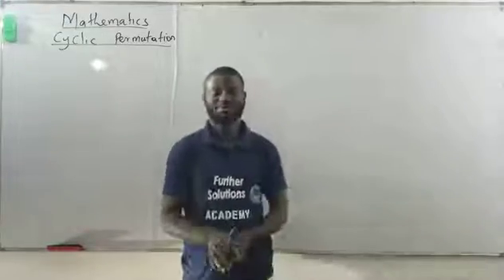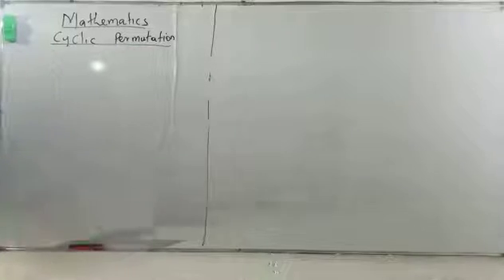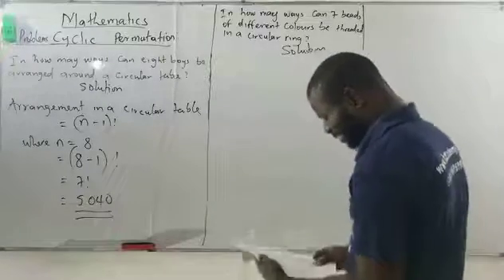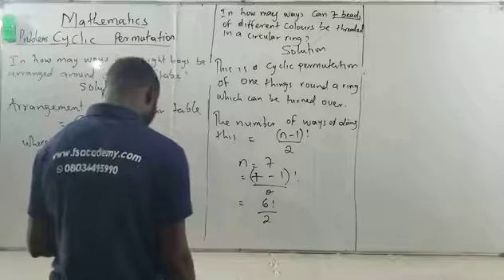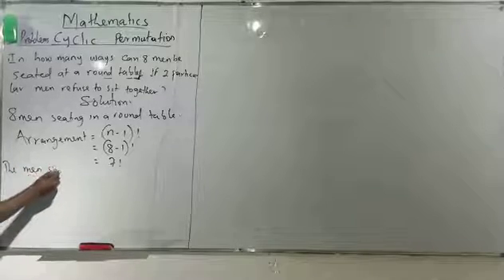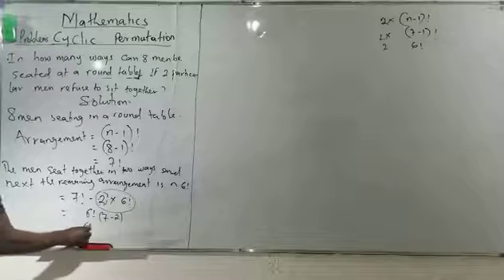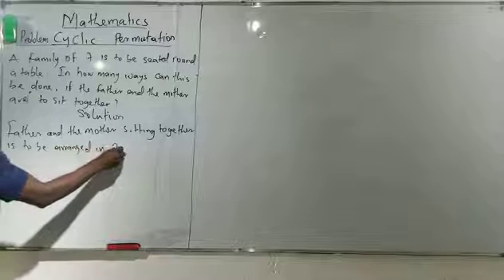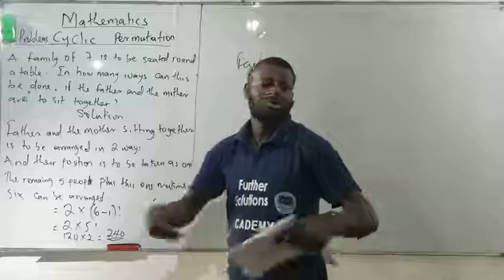Cyclic Permutation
from this video you will understand the conditions of cyclic permutation with explanations